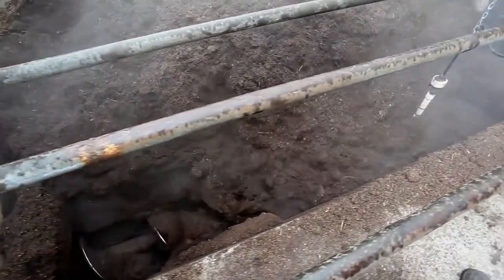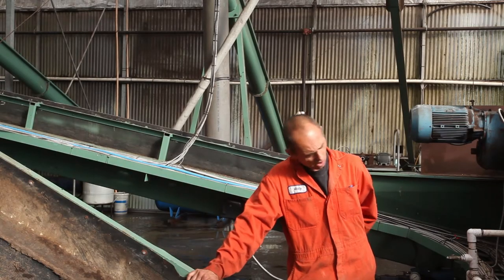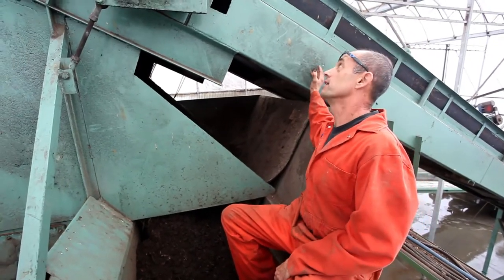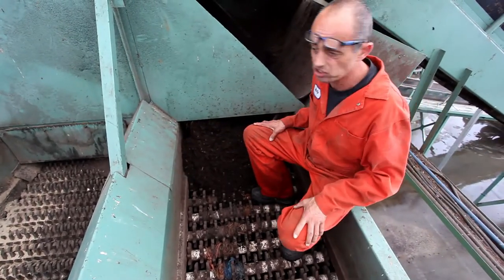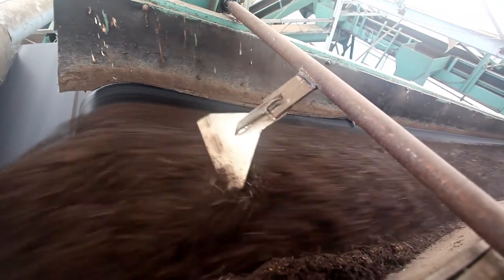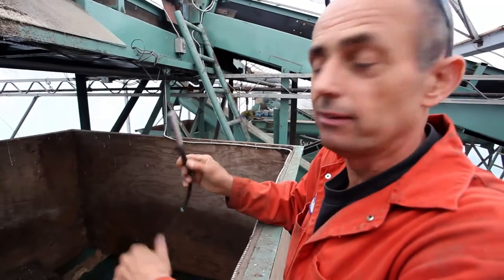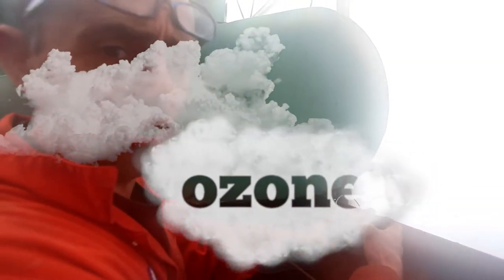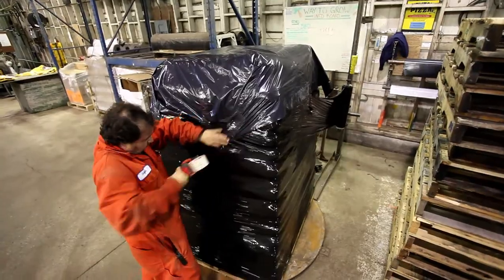Dirt University - Marty's Dirtbags - The Process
WARNING: You may soil yourself when you watch this dirty movie. If you don't have any dirt, go to waytogrow.ca to find out how to get your own dirtbags.

Marty "Dr. Dirt" Vanderzalm teaches enlightens us in how mushroom manure is made.